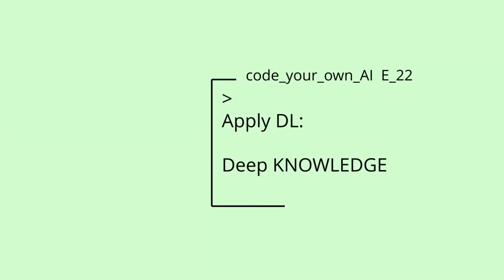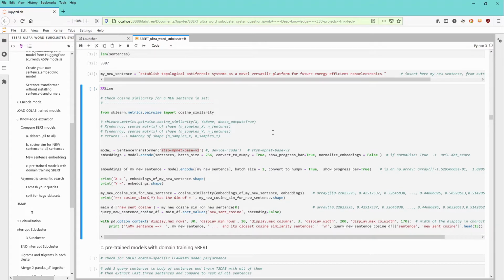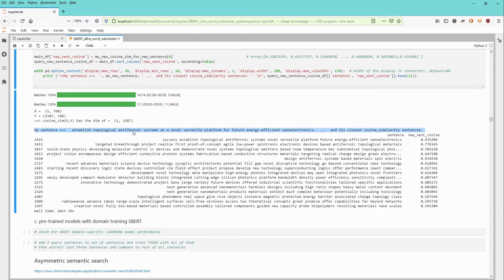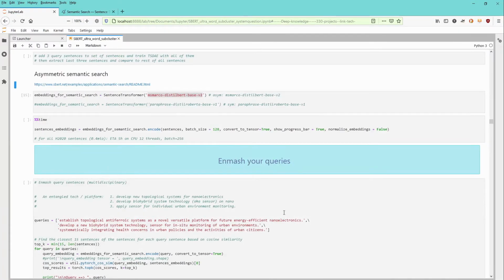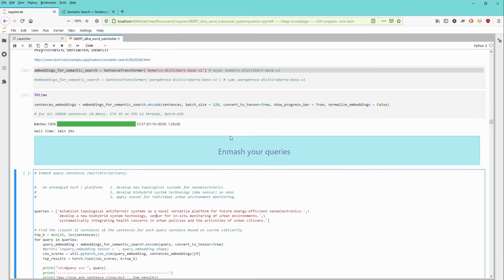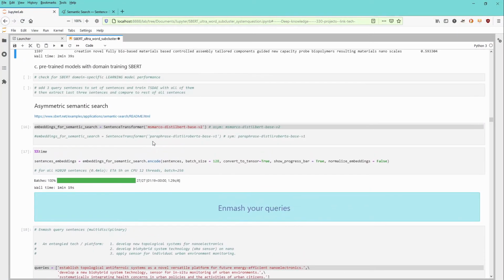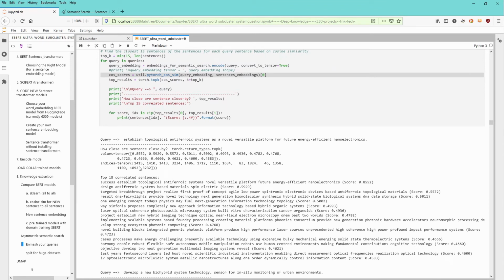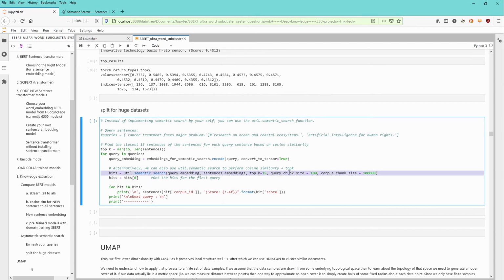Complexity of European R&D: Asymmetric Queries w/ SBERT Sentence Transformers (SBERT 12)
Apply asymmetric vs symmetric queries on SBERT pre-trained models for SentenceTransformers (in this video without fine-tuning!).

Data: 330 industrial R&D projects, starting 2021 in Europe. Investment: 1 bn Euro.
Task: Discover complex pattern in multidisciplinary R&D - in all of Europe - with sentence embedding (BERT-base).

Meta: Extract deep knowledge from 330 project descriptions.
Challenge: Define intelligent human queries.

Parallel semantic search algorithm
pre-trained BERT models for asymmetric search algorithm